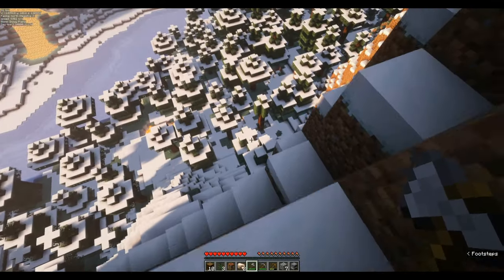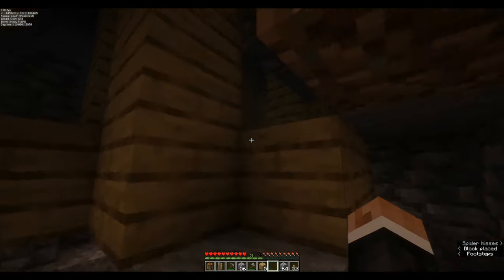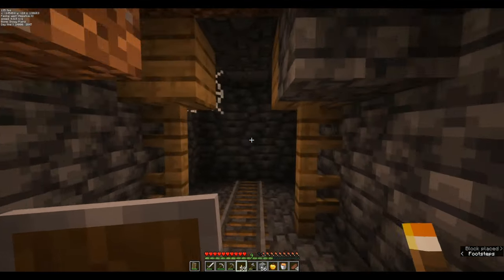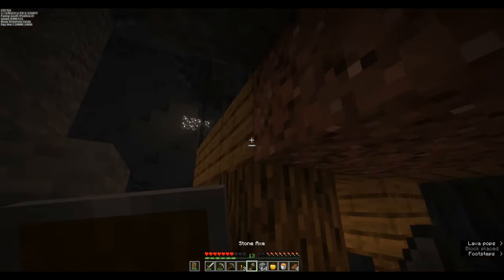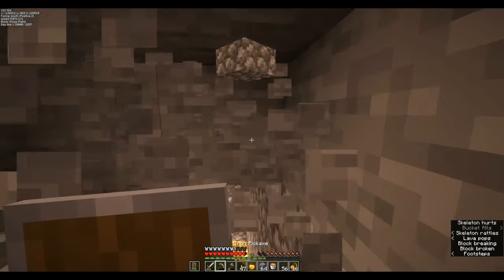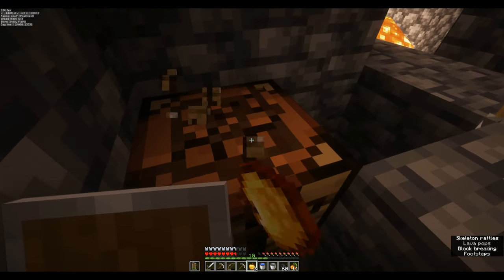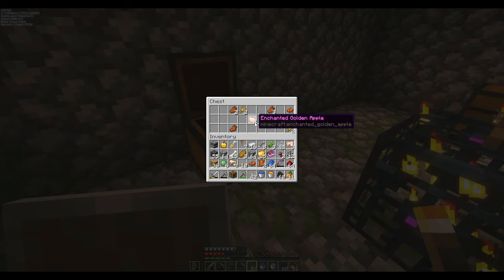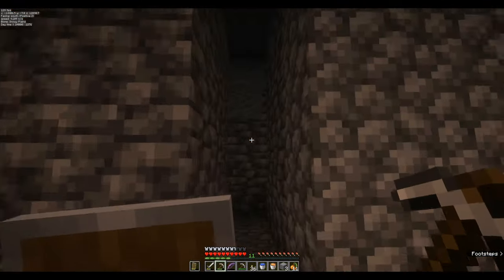Arctic Survival EP1: Getting Started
Hey there! Welcome to episode 1 of my Minecraft let's play. In this video, we find a place to build the basement of our starter base, and just get into the world. Please bear with me as I learn more about video editing and recording, since running Minecraft is really different from anything I've done in the past.